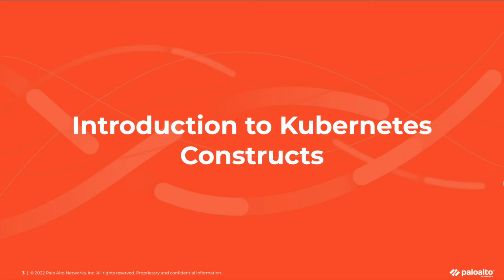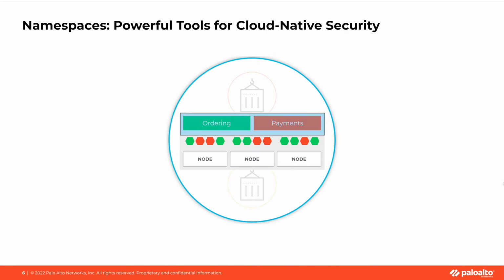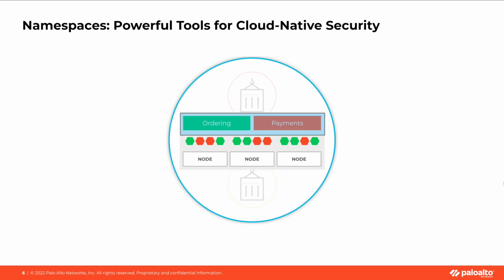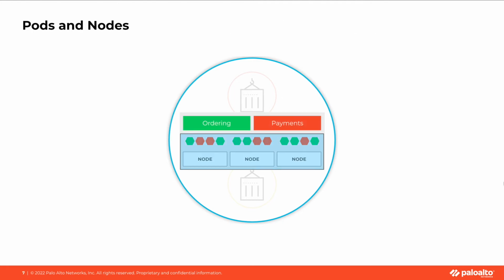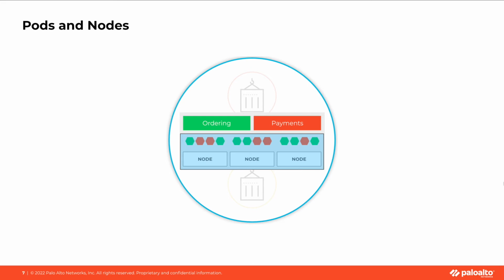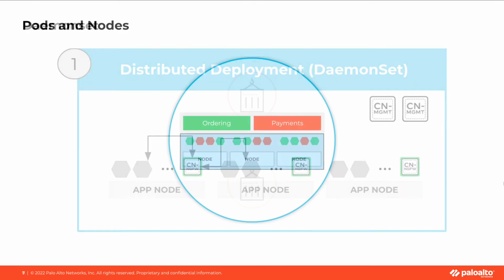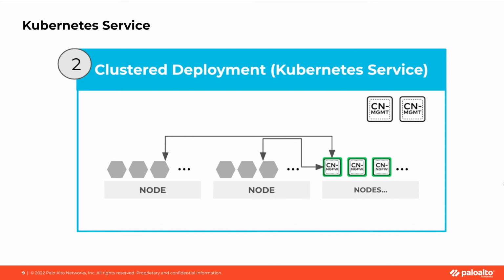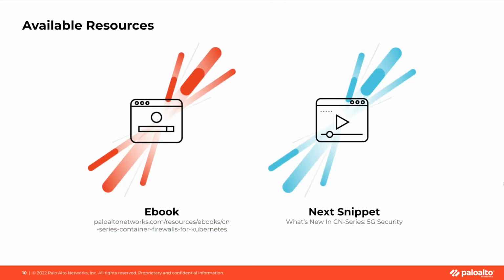CN-Series Snippet 15: Introduction to Kubernetes Constructs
In this CN-Series snippet we will outline the fundamental Kubernetes constructs that the CN-Series containerized firewall depends on. The Palo Alto Networks CN-Series containerized firewall is the best-in-class next generation firewall purpose built to secure the Kubernetes environment from network based attacks. The CN-Series firewall enables network security teams to gain layer-7 visibility into Kubernetes environments, provide inline threat protection for containerized applications deployed anywhere, and dynamically scale security without compromising DevOps agility.